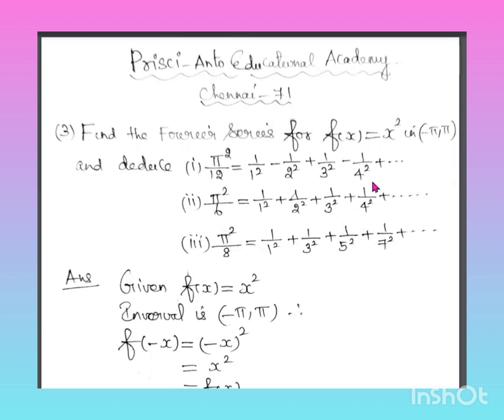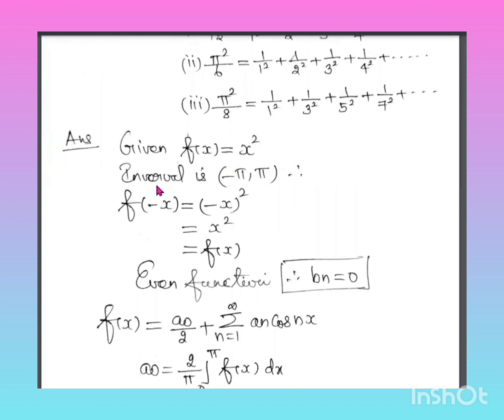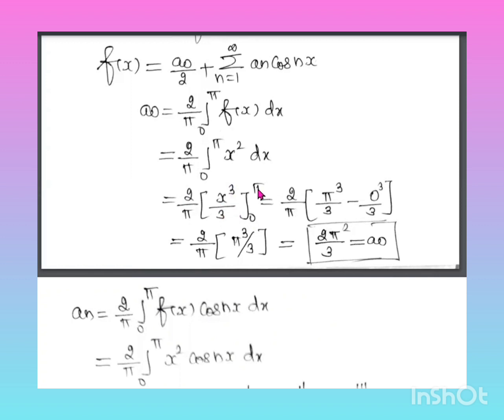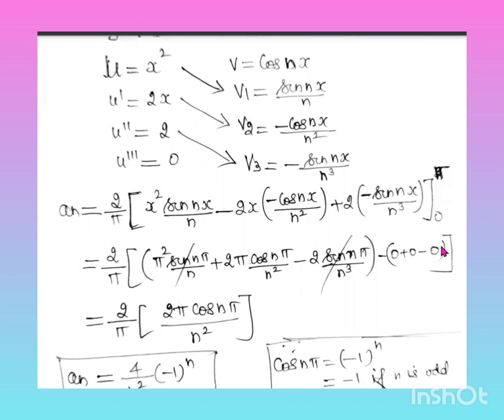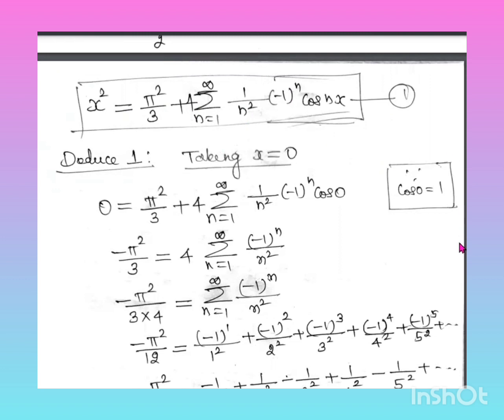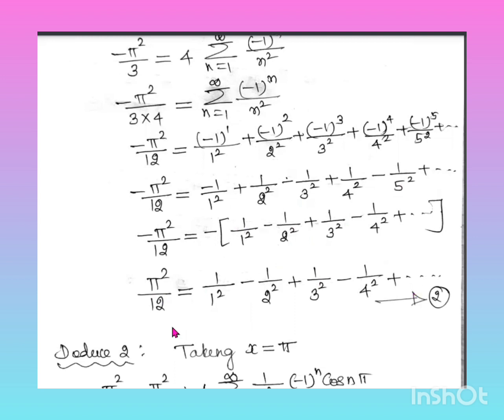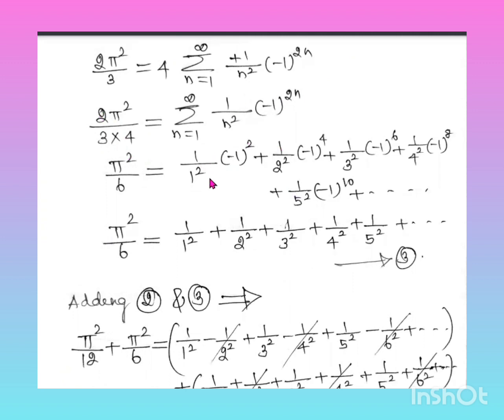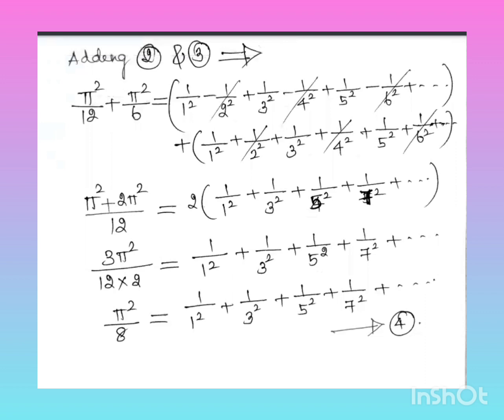This video is based on the title: Fourier series -Problem #3